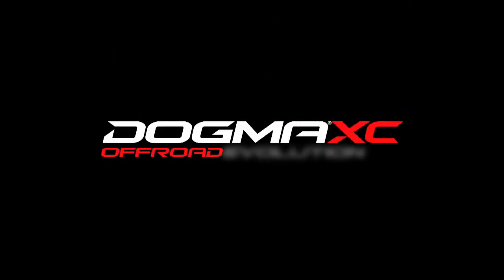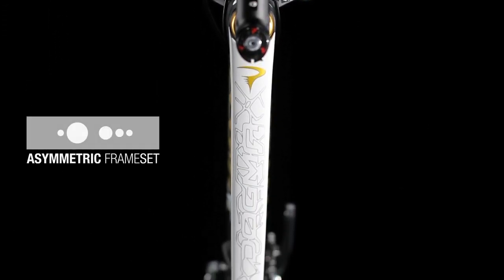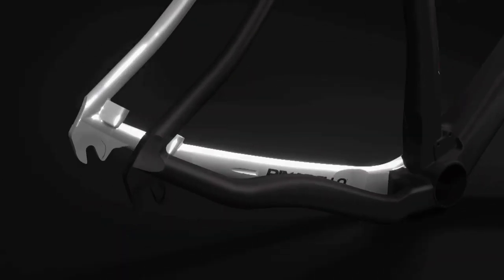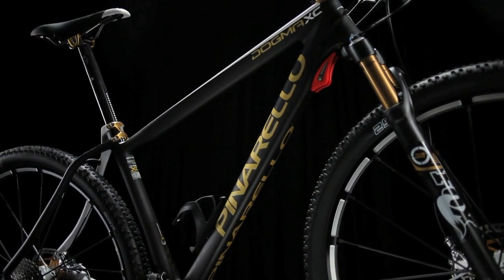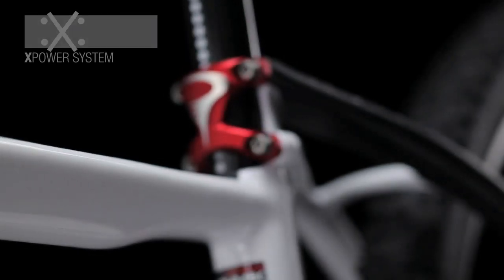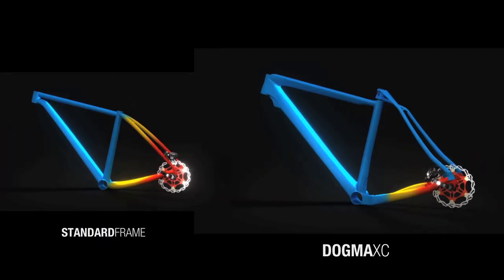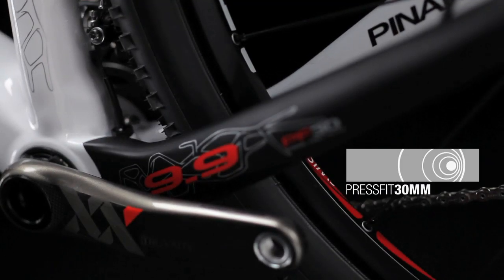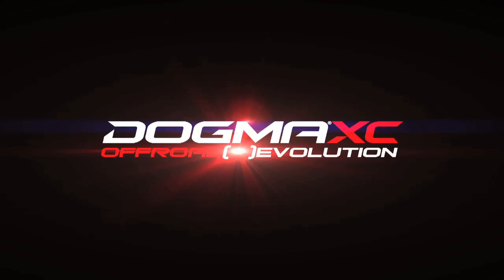Pinarello Dogma XC 2014 Video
Pinarello oficially begins its off road cycling program with the same philosophy that has made it one of the most important names in road cycling: continuous innovation! Dogma XC 9.9

Carbon Torayca 60HM1K/Nanoalloy Technology
Frame Asymmetric
ONDA XC Twin Arms: Asymmetric Rear Stay
PINAFIT Geometry
Fork Stopper
XPOWER
RAD:Rear Arm Asymmetric
PF30:PressFIT BB
SOE:Simulation Optimize Evolution

Frame weight: 1050gr (size M)
Sizes: Small, Medium, Large, XLarge

In stark contrast to the widely help belief that nothing new could be done to a hardtail MTB frame, the new DOGMA XC 9.9 is a striking example of innovation that offers a wide array of advanced solutions, most notably its rear triangle with ONDA XC Asymmetric Twin Arms, Fork Stopper, PINAFIT XX9 Geometry, and RAD technology